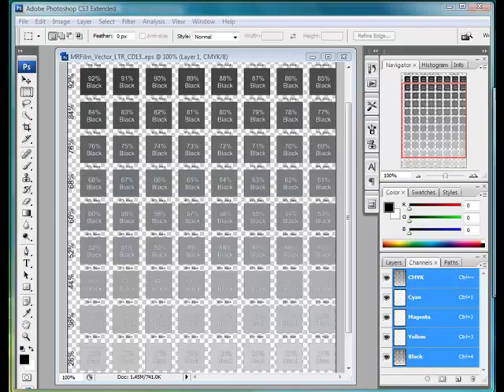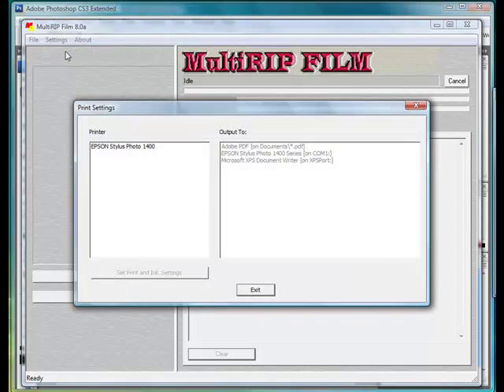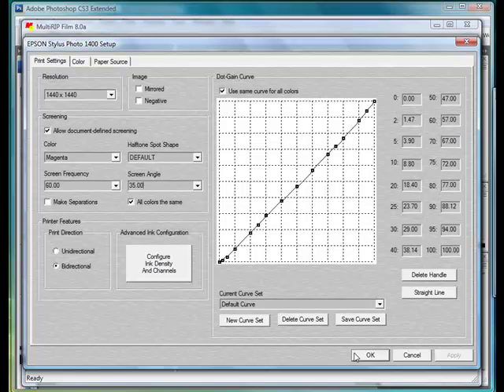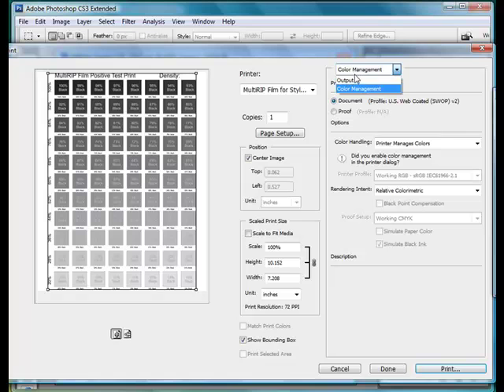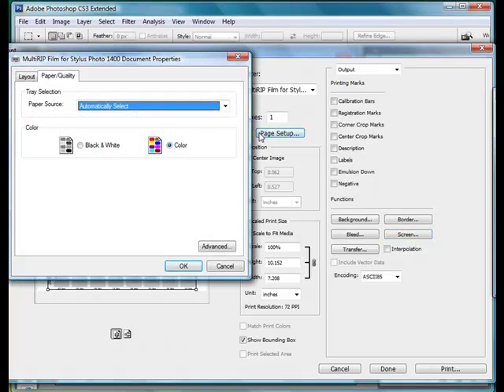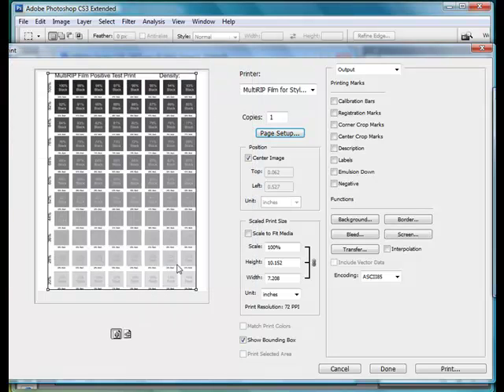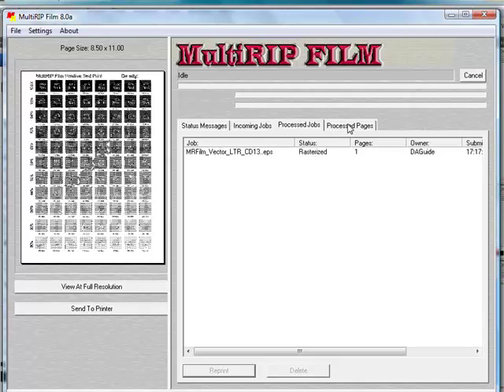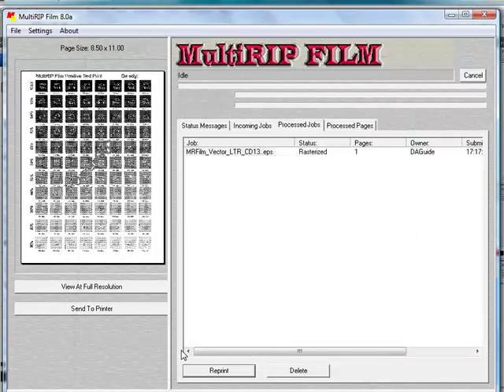How to Print Film Positives from Photoshop using MultiRIP Film Halftone RIP Software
Instructions for how to print film positives from Adobe Photoshop using MultiRIP Film software - a halftone film positive RIP software for screen printing, pad printing and offset printing industry.  With over 15 different density curves for industry film media and complete control over using ink from one ink channel to an all black ink setup, MultiRIP Film is an easy-to-use raster image processor (RIP) software.